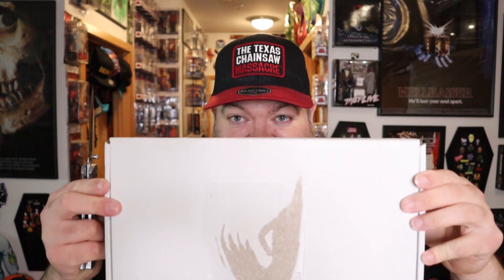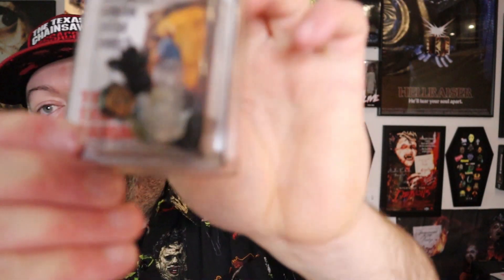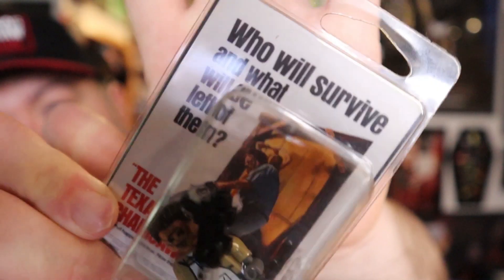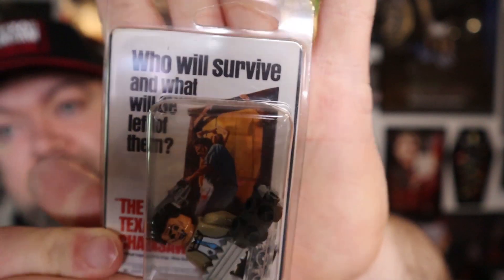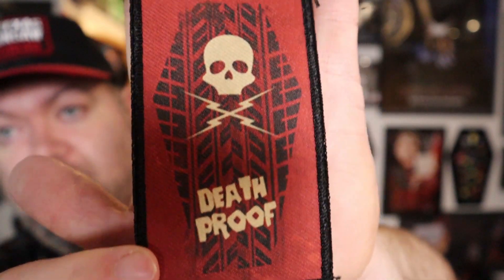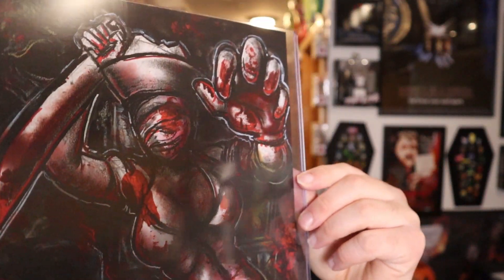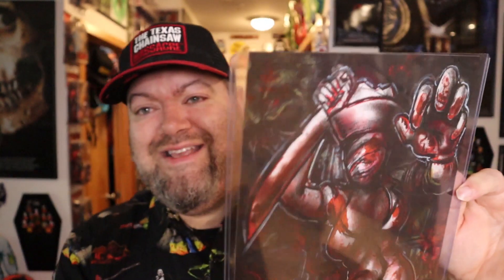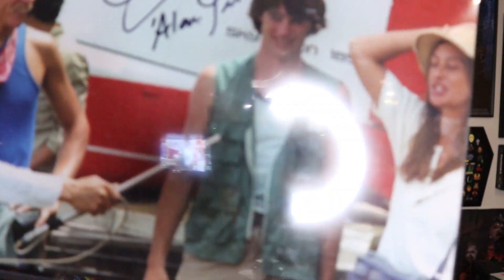Zompire January Monster Box 2022 Unboxing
First box from Zompire in 2022! no Bob Elmore signatures in this one so that already makes this a really great box haha! Make sure to check out @wetmovie1 has given me some rad support his last few streams and wanted to give some love back! his channel

So go to his channel and check out some of his vids and "connect" to it!